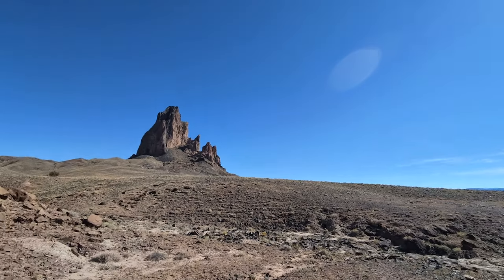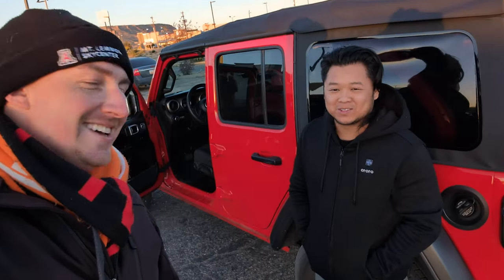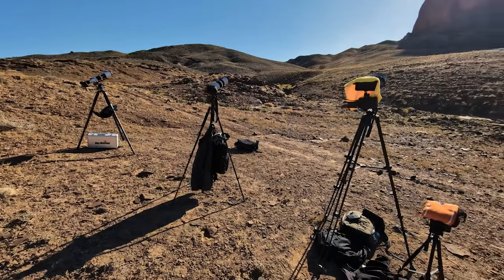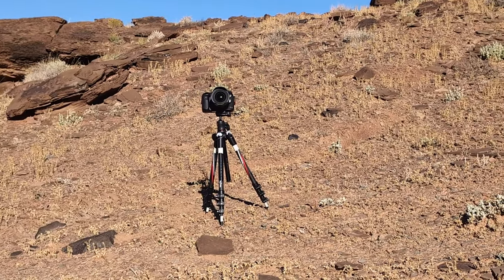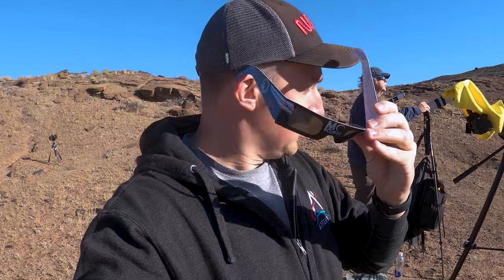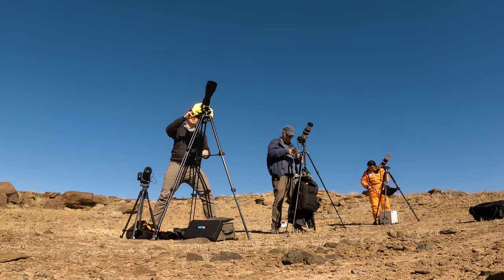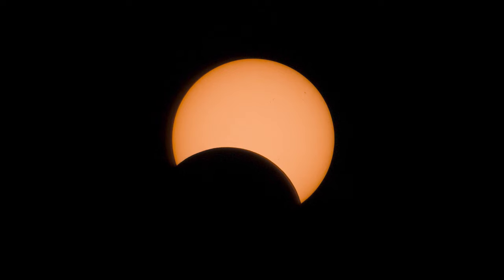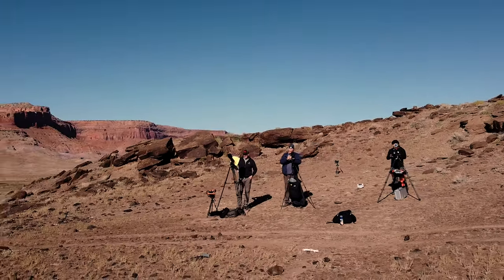How I Successfully Captured the Ring of Fire Eclipse! (Annular Solar Eclipse)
Join us on this EPIC adventure to the Four Corners region of Arizona as we attempt to capture images of an Annular Solar Eclipse in its Path of Annularity!

The Orbital Alliance Theme by: @OliverDodge

Music licensed via SoundStripe.com